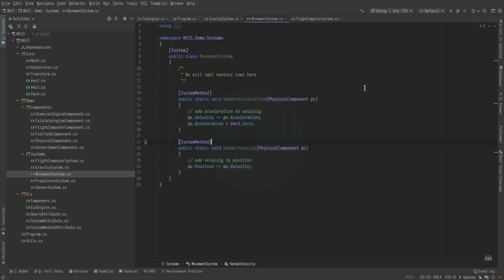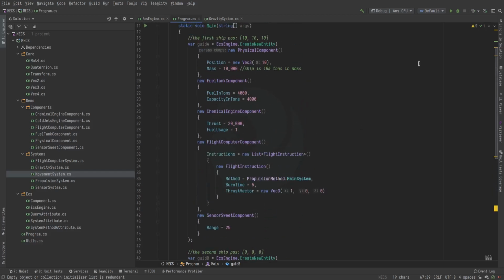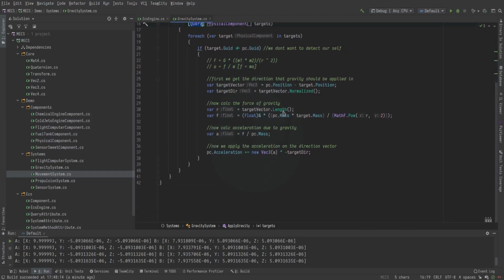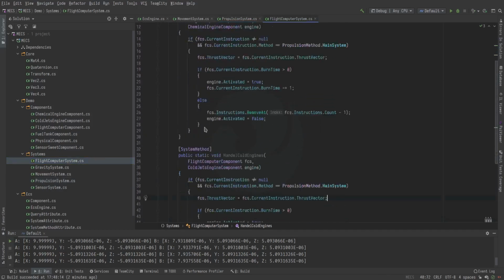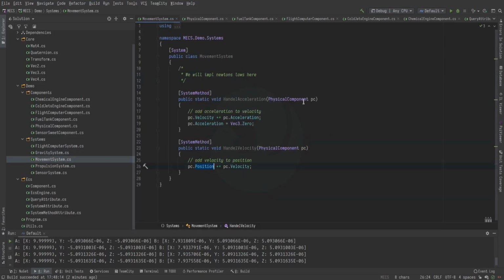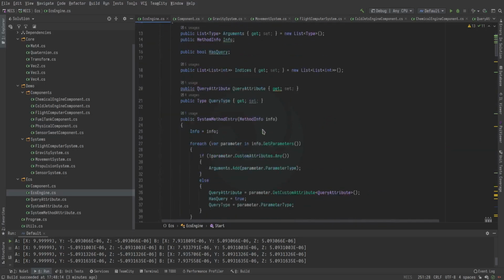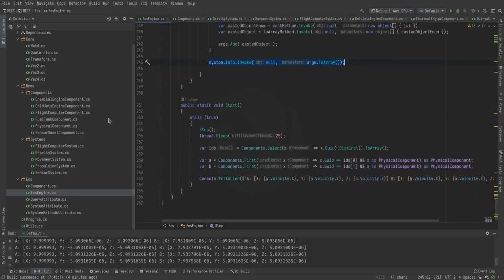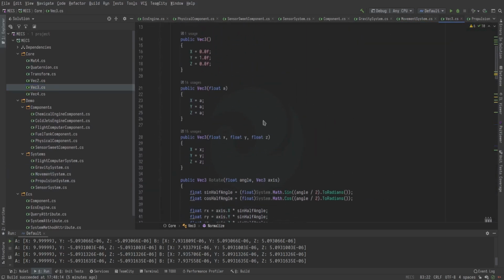Experimenting with a simple ECS system in C#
In this video, we experiment with ECS systems.